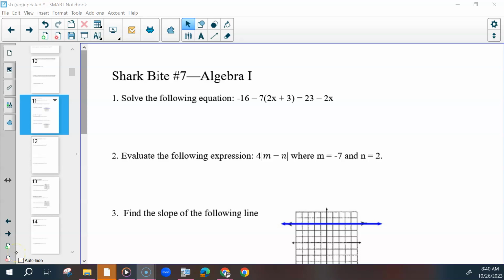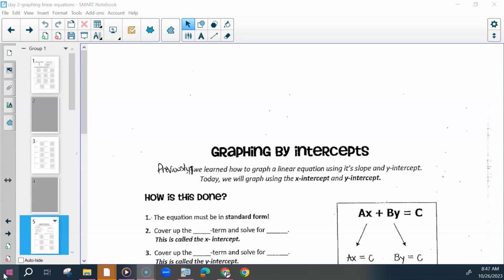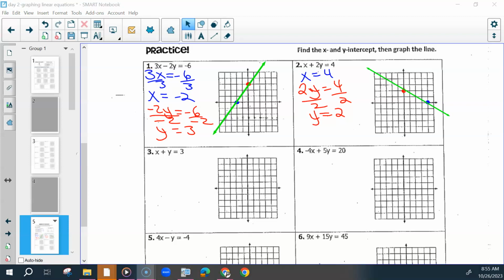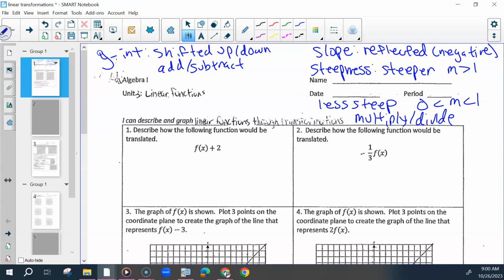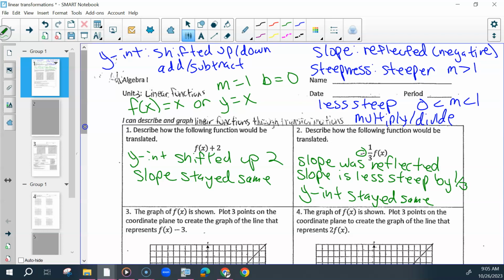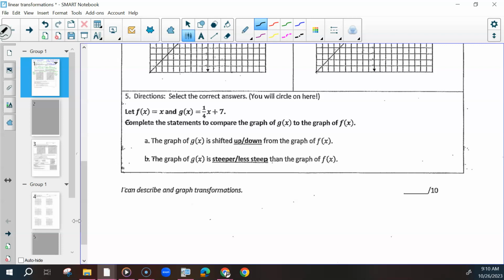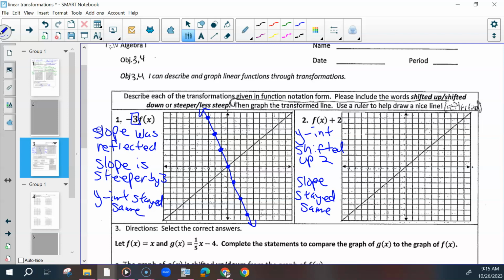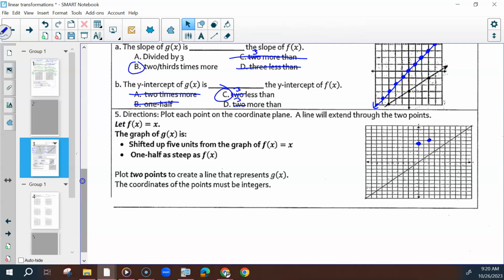Adv. Alg 3rd 10-26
We went over the next shark bite. Then we finished our notes on graphing and graphed by intercepts. We talke dabout how this was similar to solving intercepts in standard form. Then we talked about linear transformations and how the words shifted/steepness (steeper/less steep) and reflected are used to describe the y-int and slope. We did problems decribing and graphing linear transformations